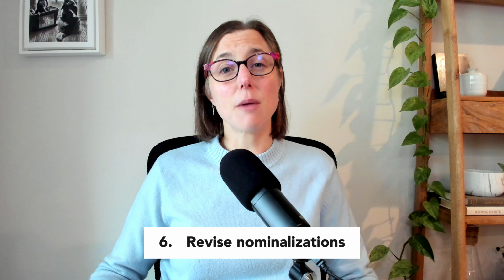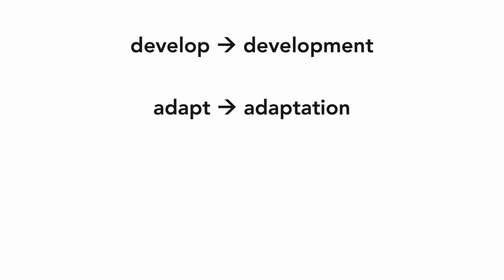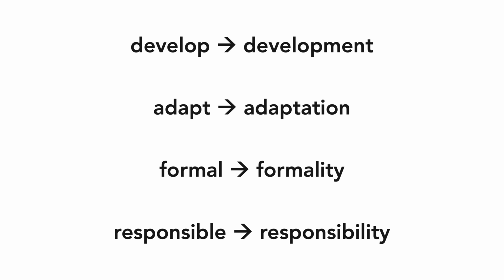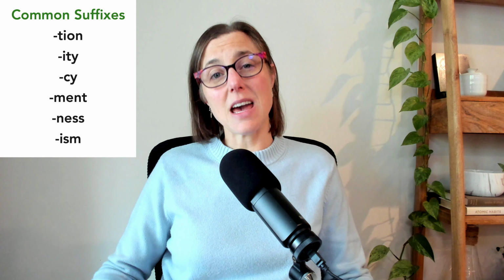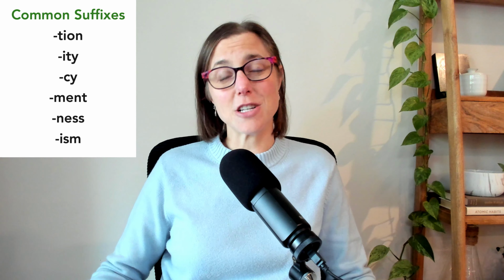10 Tricks to Reduce Your Word Count in Academic Writing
💌 Join the Interlude, my weekly email packed with tips, tools, and resources on scientific and medical writing

Struggling to squeeze your manuscript, grant, or report into a strict word, page, or character limit? In this video, I share 10 practical tricks to help you cut your word count without sacrificing the core message of your work. If you are dealing with confidential or proprietary material and cannot rely on AI tools, these strategies will give you human-powered ways to tighten your writing.

⌚️TIMESTAMPS
00:00 - Intro
0:50 - The challenge
02:01 - Redundancy
02:43 - Wordiness
03:15 - Adverbs and adjectives
03:57 - Active voice
04:43 - Conjunctions
05:07 - Nominalizations
06:33 - Filler words
07:01 - References to content
07:26 - Negatives
07:56 - Singular
08:23 - Outro